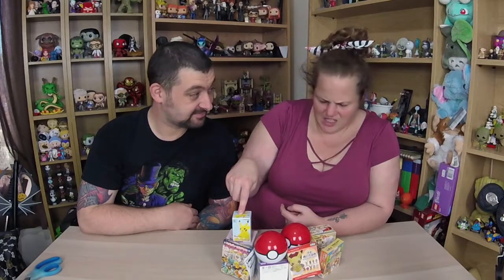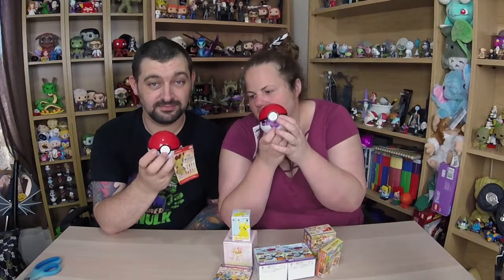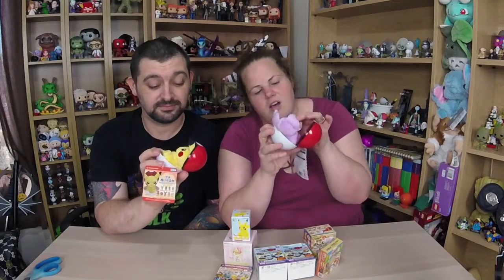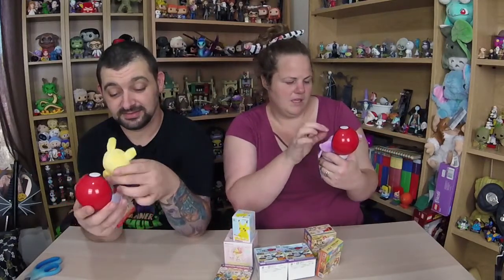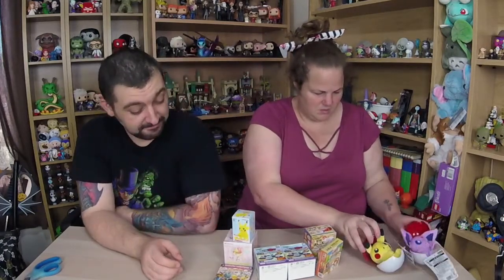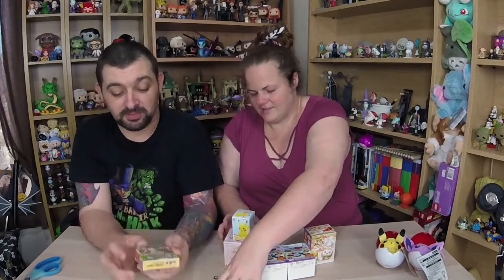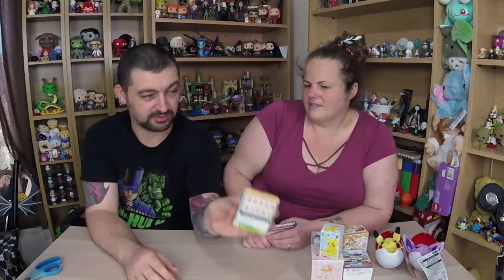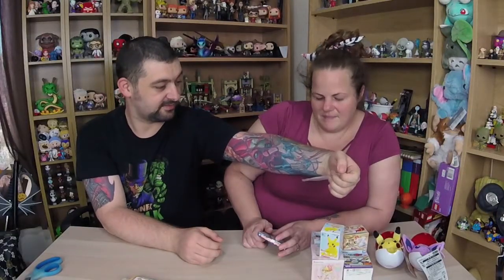Random Pokemon Mystery Blind Boxes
Well if you are in Japan you have to go to a Pokemon centre - and if you're addicted to blind boxes of course your walking out with a collection of them

Welcome to Adults Like Toys too, We are an odd ball couple who refuse to grow up.  Join us as we open and review, blind bags, surprise eggs, lego and any other random tatt we can get our hands on.

Expect grumpiness a plenty from Paddy and over excited giddiness from Jo.  We love to find and open anything Disney, DC and Marvel as well as any other random knock off rubbish we can find.